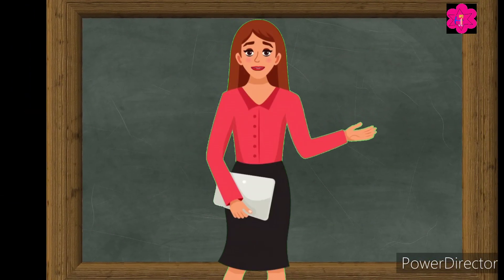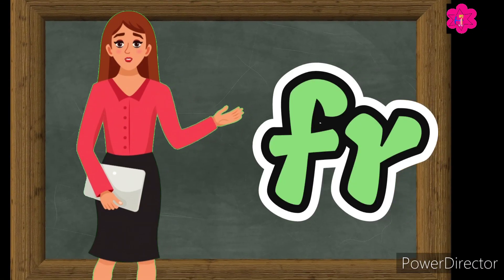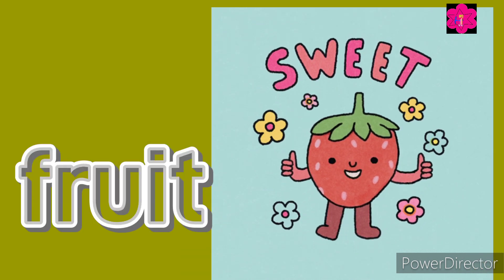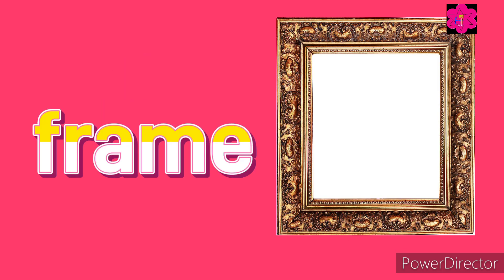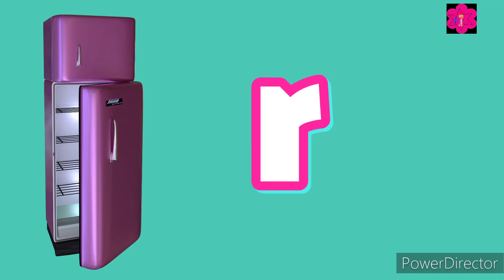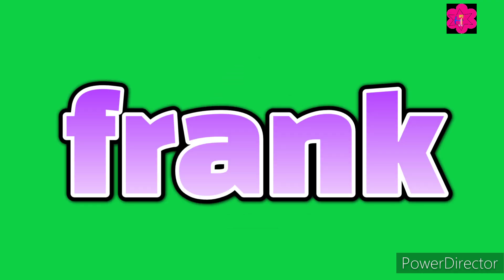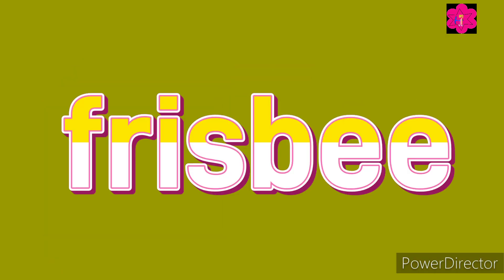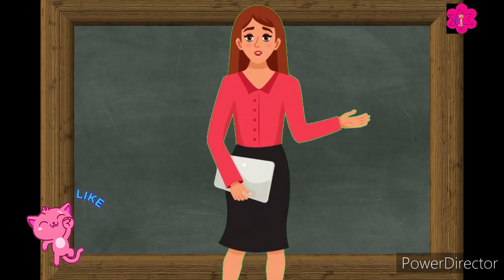FR Consonant Blends Sound | Phonics Blends - fr | FR Blend Practice | Learn to Read | Twintalestv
In this video I teach fr blends words . How to read fr words . When f and r together the sound is different.

Your queries-:

How to teach blending sound to kindergarten?
How to teach blends?
Difficulty blending sounds in words
How to teach blending cvc words?
5 years old can't blend sounds
How do you starts teaching blends?
How do you introduce blends words?
How do you introduce blends to kids?
How do you teach students to blend sounds?
DR blending words
Blending words
Blending sound
What to teach after cvc words
Phonics
English
English grammar
DR words
R BLENDS
R blends soundL
FR blends words
FR Blends
Beginning blend words
Phonics beginning blends
blends
Beginning blends